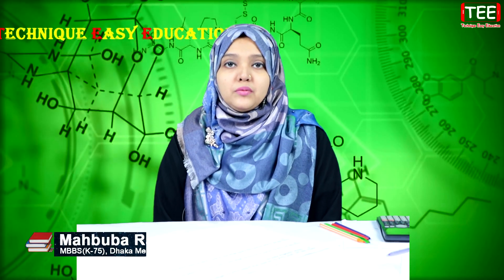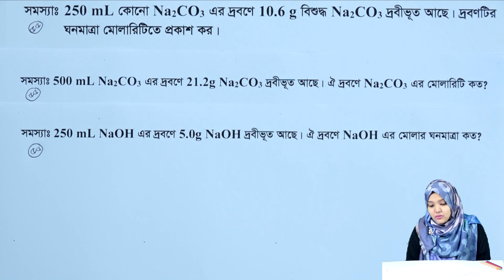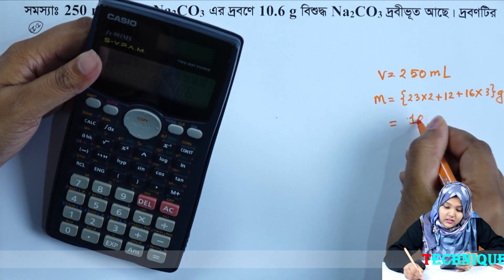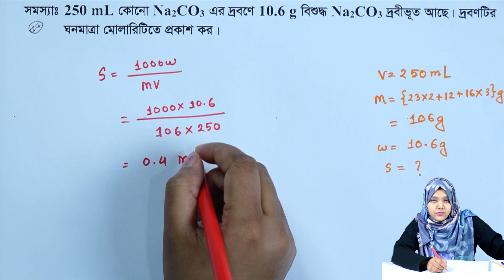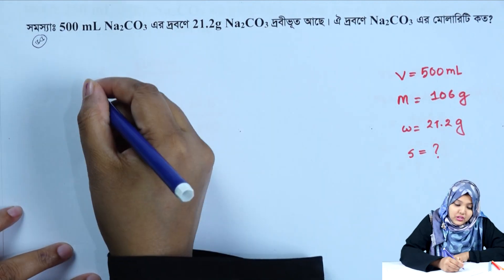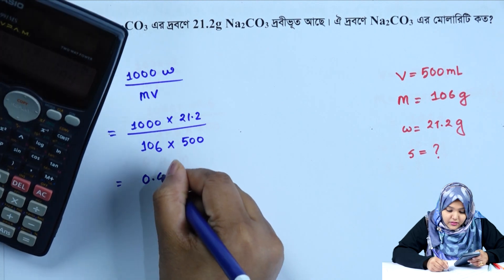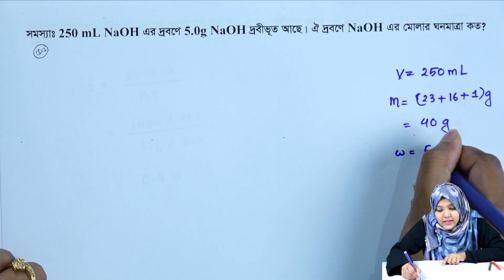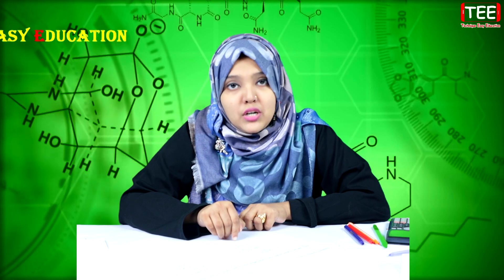পর্ব ৫৫ || পরিমাণগত রসায়ন || এইচএসসি রসায়ন ২য় পত্র অধ্যায় ৩ || HSC Chemistry 2nd Paper Chapter 3